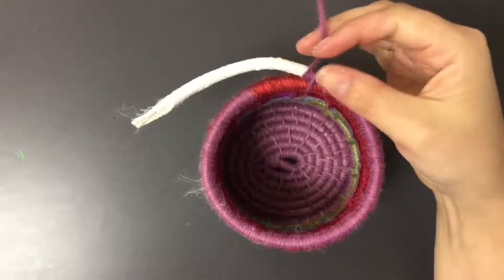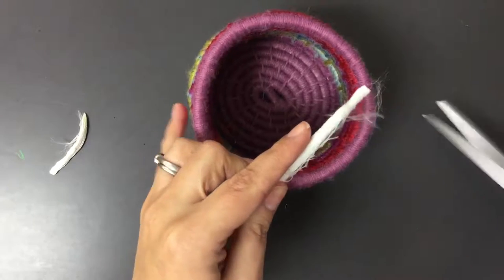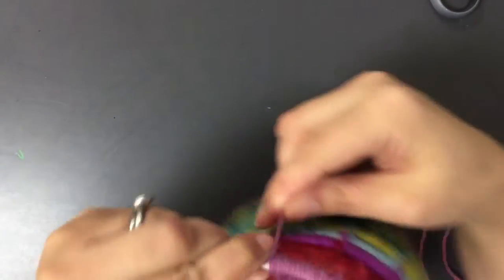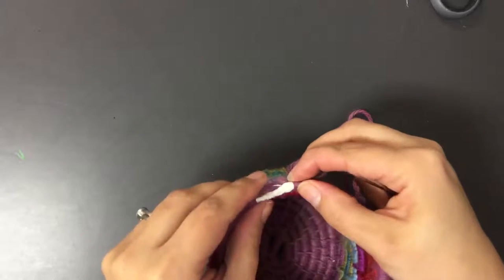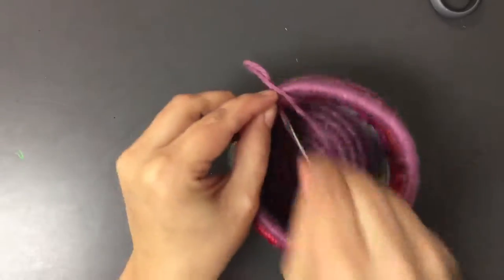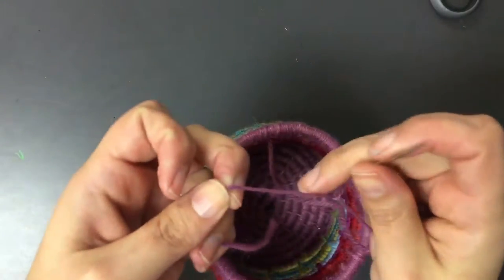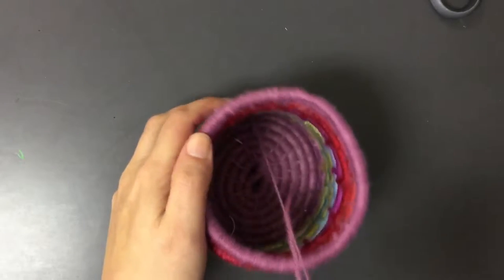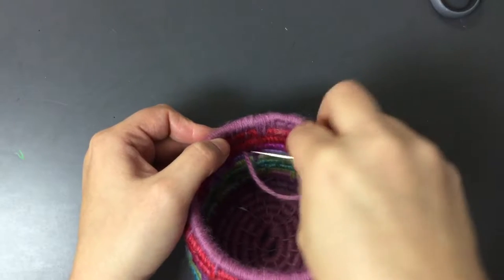Finishing the Coil Basket